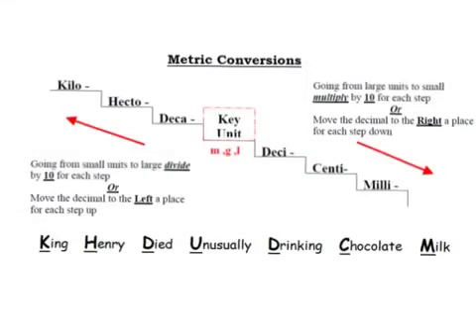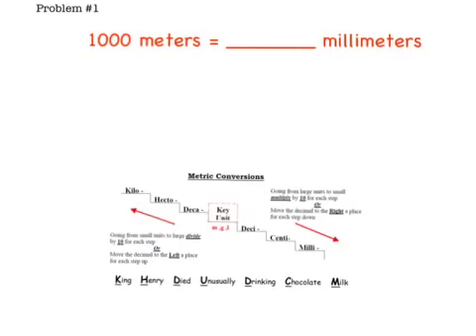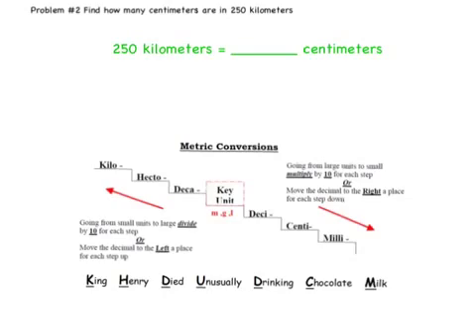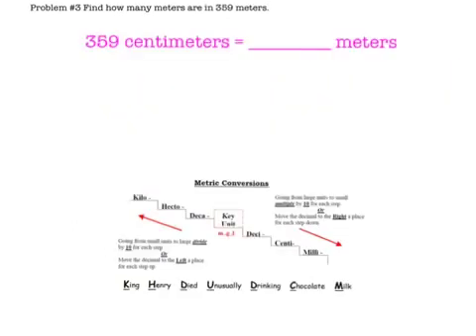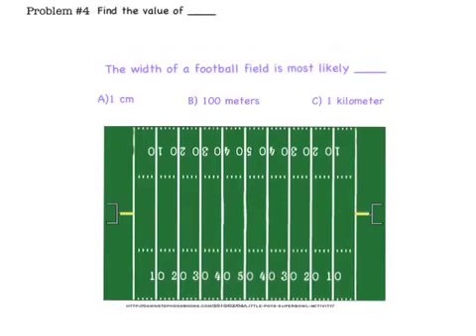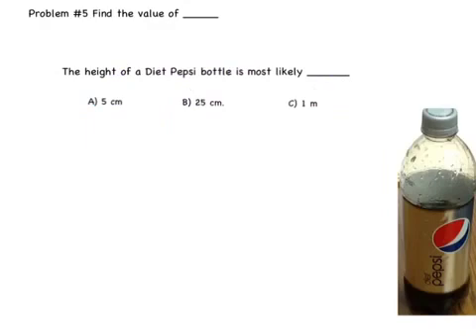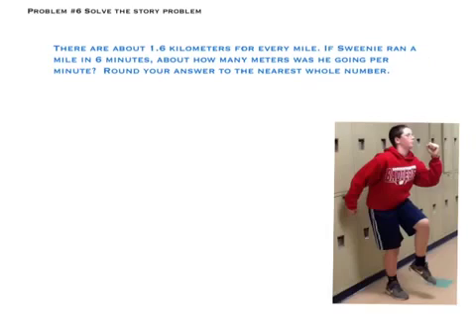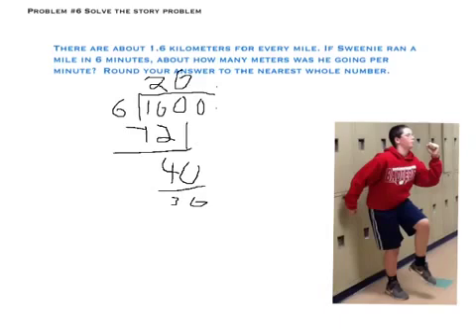Metric Conversions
Students used Explain Everything to create this Math Cast